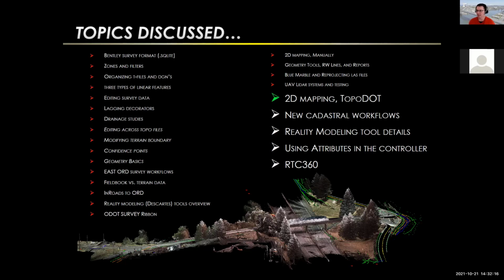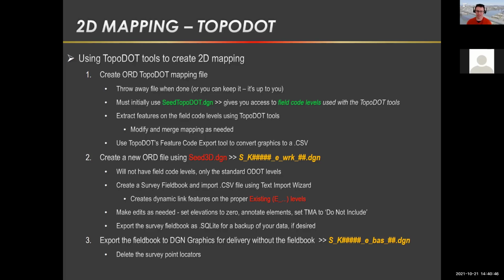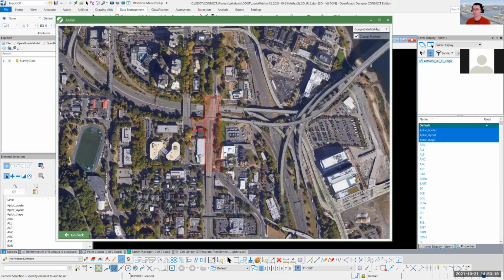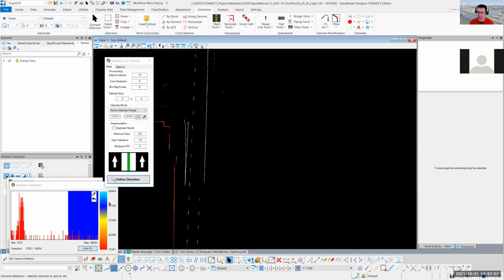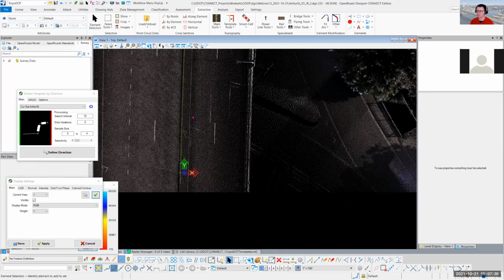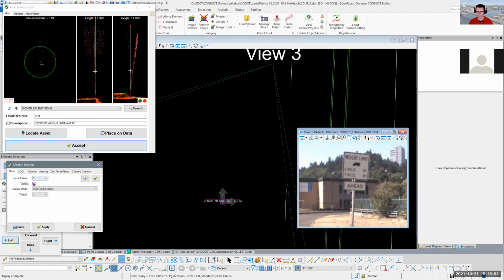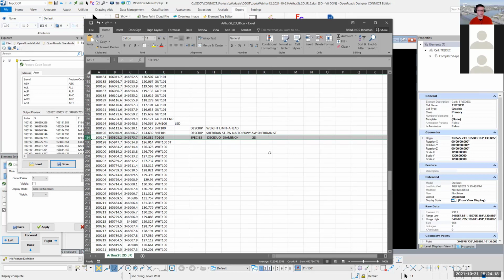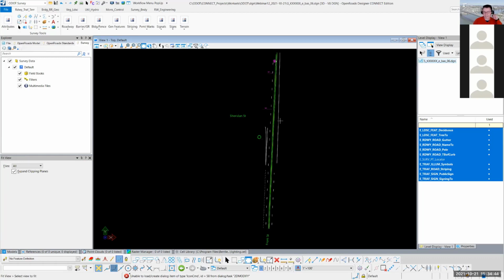Geometronics Webinar 12, 2021-10-21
00:00 - Intro
00:18 - Topics Discussed
02:13 - EAST ORD Survey Workflows Update
03:37 - InRoads DTM to ORD Update
05:08 - ODOT Survey Ribbon Review
05:53 - Manual 2D Mapping Review
06:22 - Importance of 2D Mapping
08:31 - TopoDOT 2D Mapping Overview
13:55 - Demo 2D Mapping with TopoDOT
18:03 - Striping - Extraction by Intensity
18:24 - F1 TopoDOT Help
25:15 - Template Tools
28:37 - Extract Template by Direction
32:54 - Extract Template by Path
35:19 - Point Features - Asset ID
38:58 - Adding Attribute Pairs to Points
39:40 - TopoDOT Images
44:02 - Feature Code Export Tool
48:30 - Adding Header to CSV File
49:08 - Create Working File with Seed3d.dgn
50:16 - Import Feature Code CSV File
52:47 - Setting Elevations To Zero
54:52 - Creating Base Delivery File
56:27 - Concluding Remarks